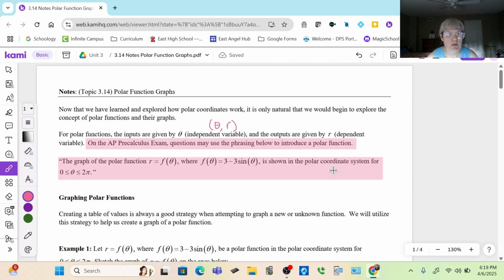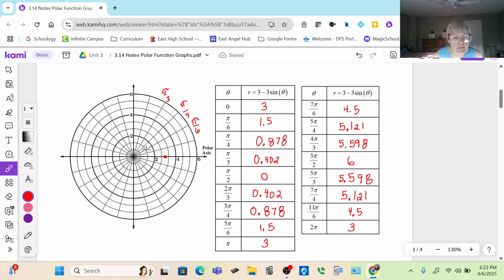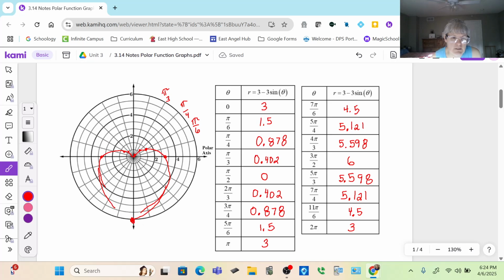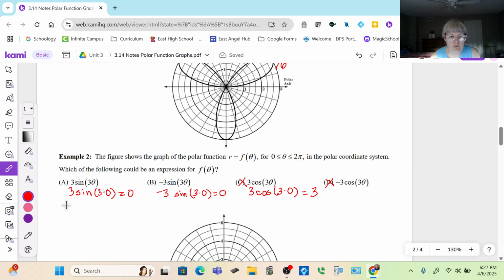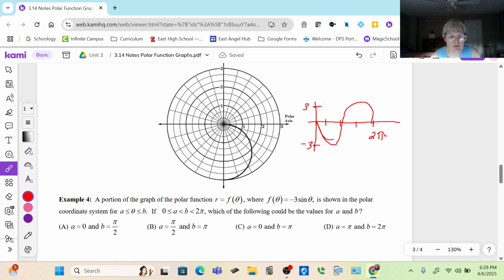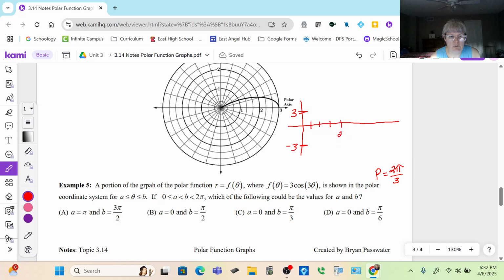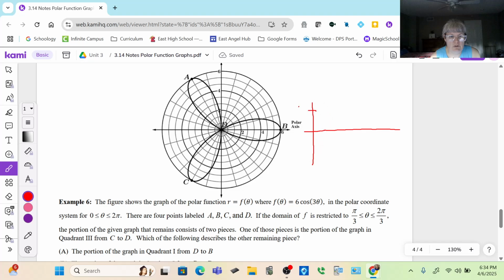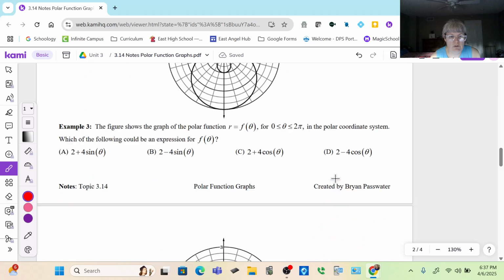Topic 3.14 Polar Function Graphs